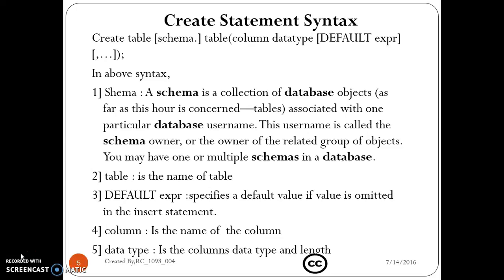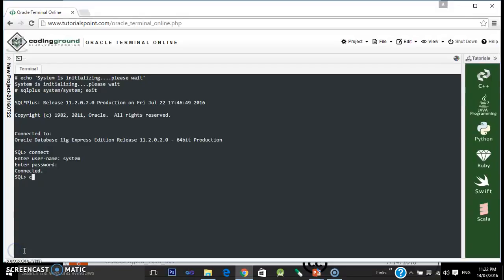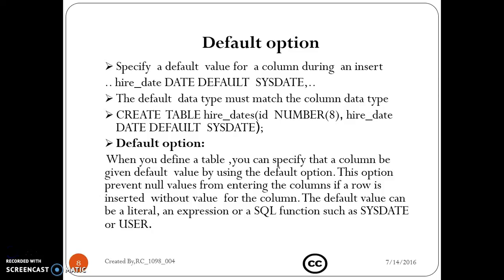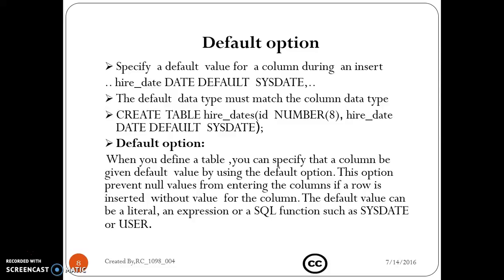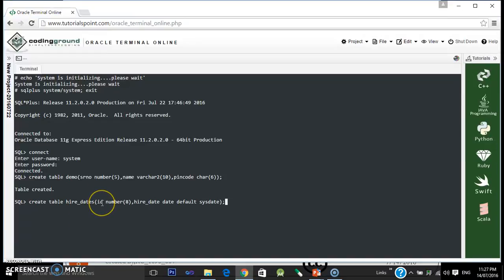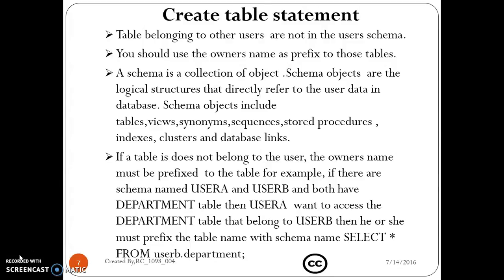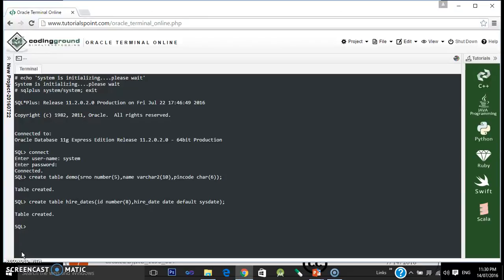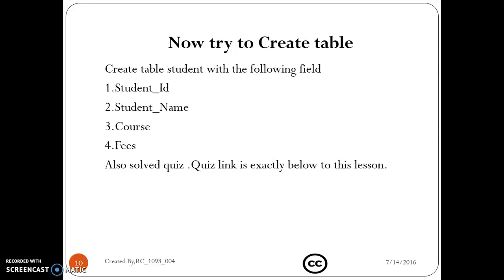1z0-051_4 Table Creation